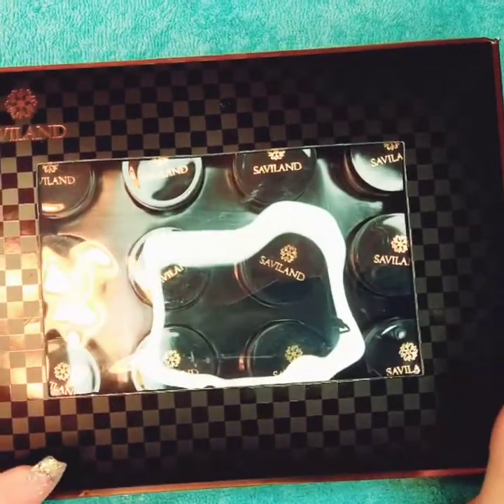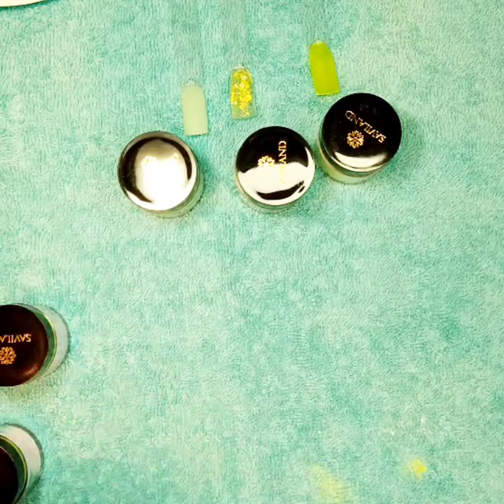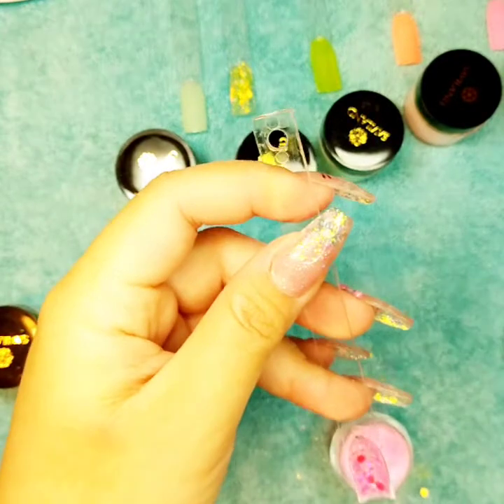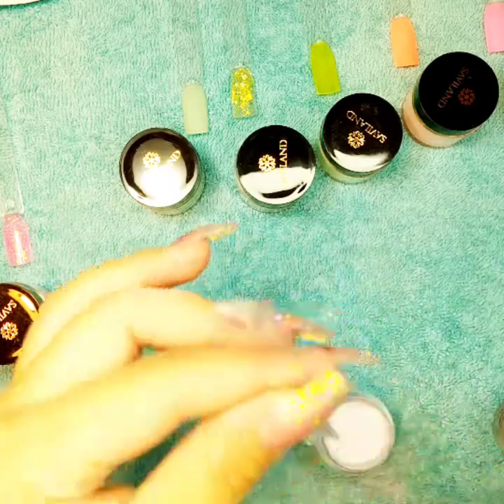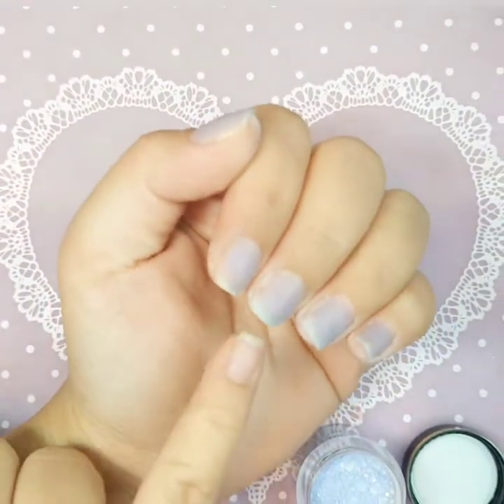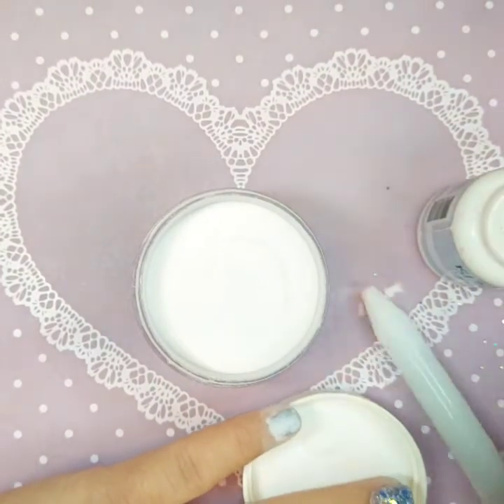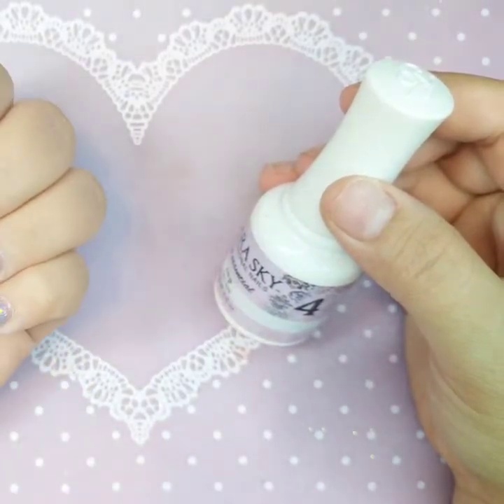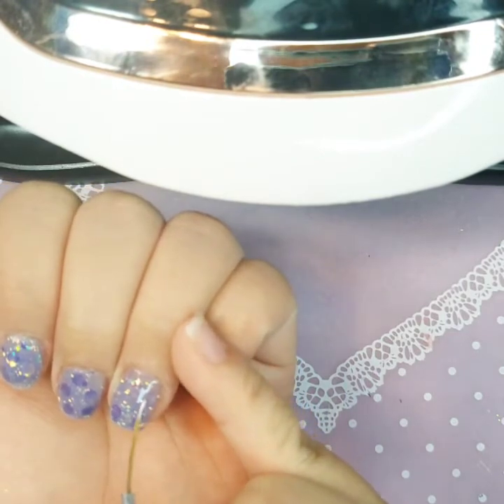Unboxing Saviland dipping powder set.DIY dipping powder nail step by step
This video I share with you all the tip and trick I know about dipping powder nail. Hope you guys like it#nail
Follow me om Instagram @nailbythienkim
Musician: LiQWYD

Saviland dipping powder: